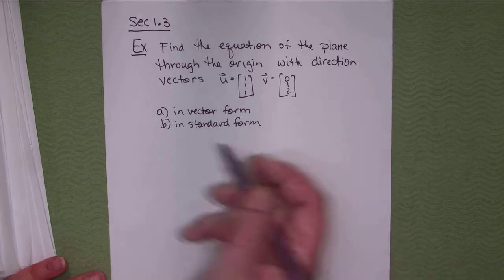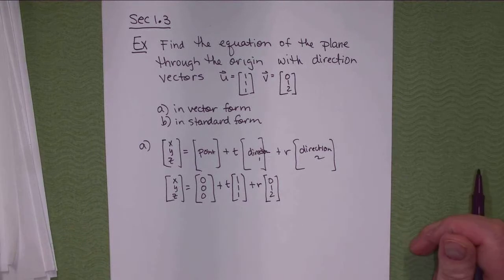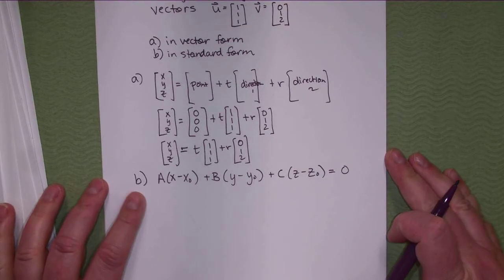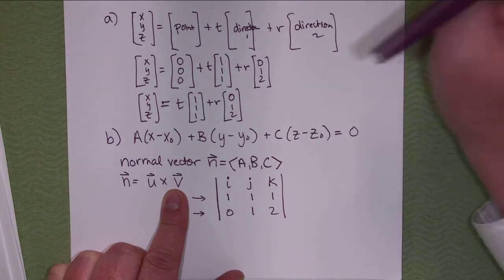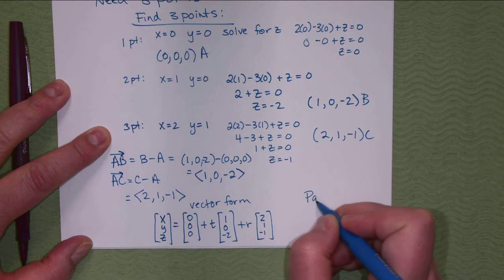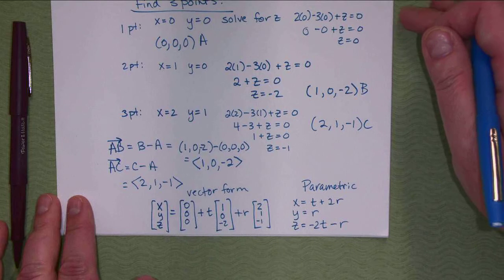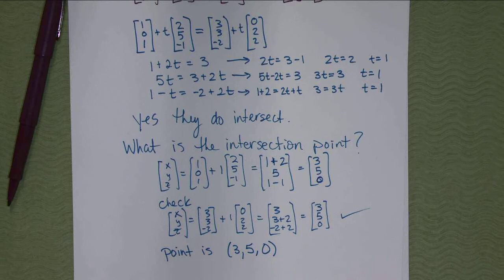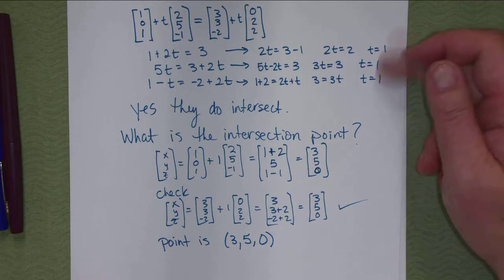1503 sec 1 3 part 3